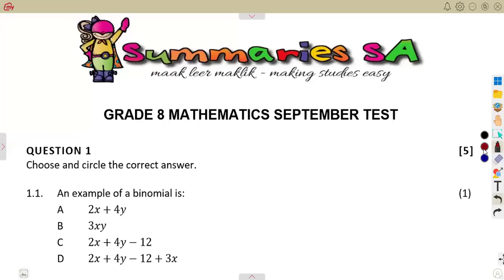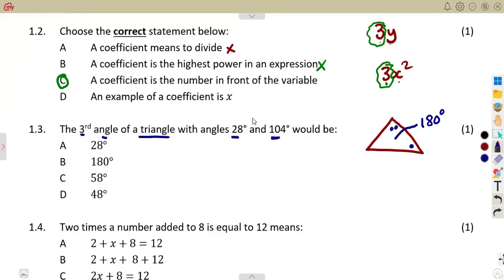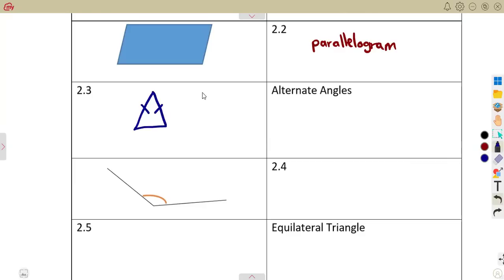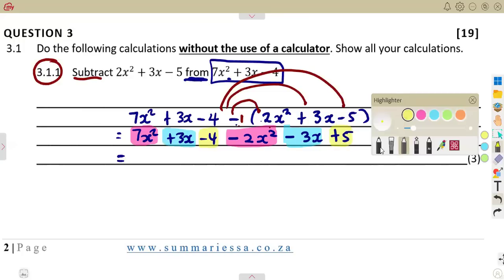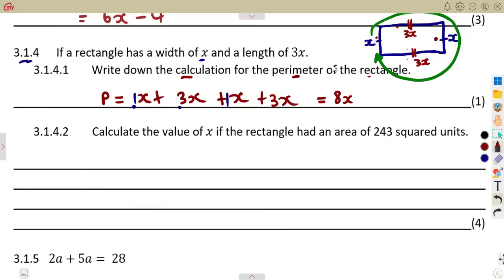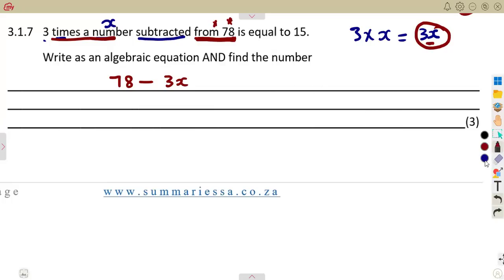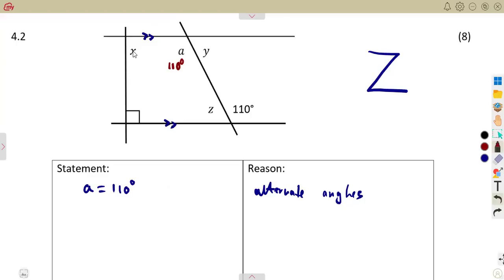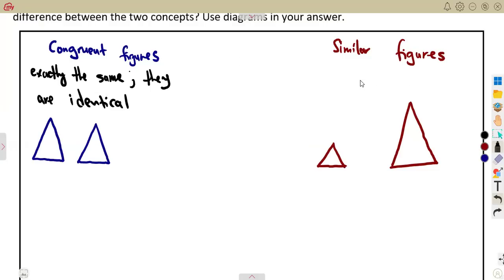Mathematics Grade 8 September Test Term 3 Test 2024 Revision